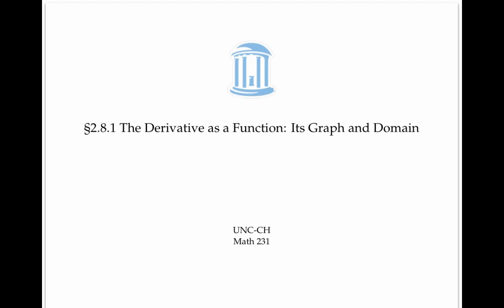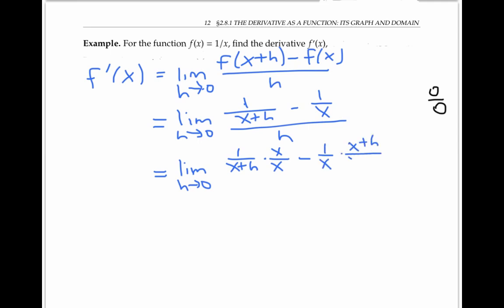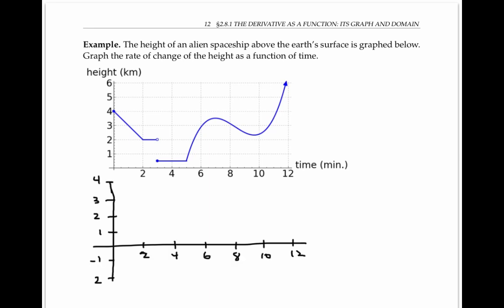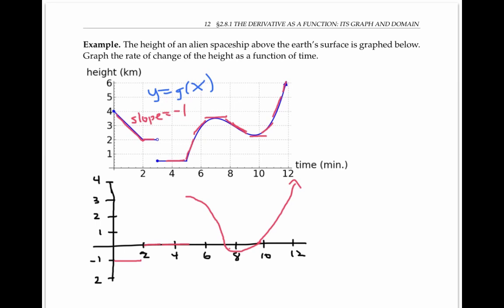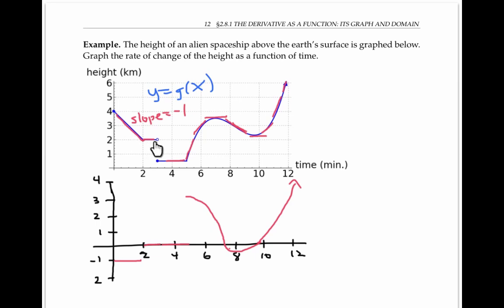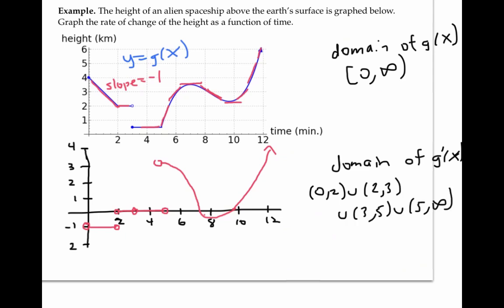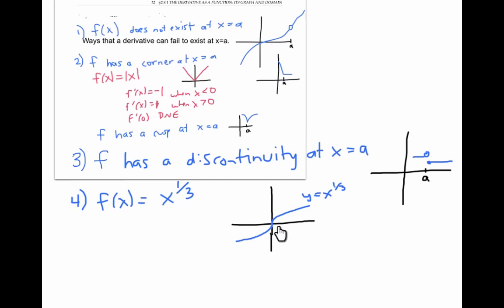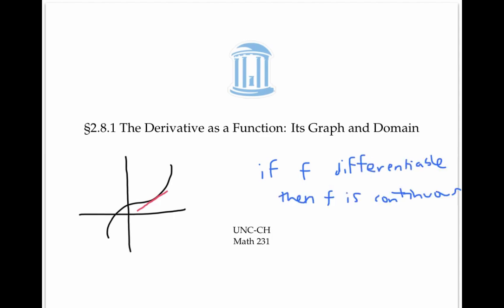Derivatives as Functions and Graphs of Derivatives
Graphs of derivatives and where a derivative fails to exist. Calculus 1.